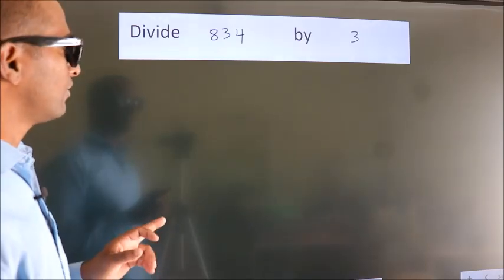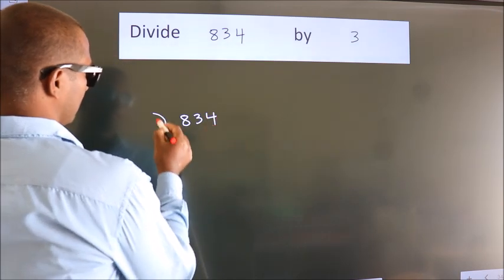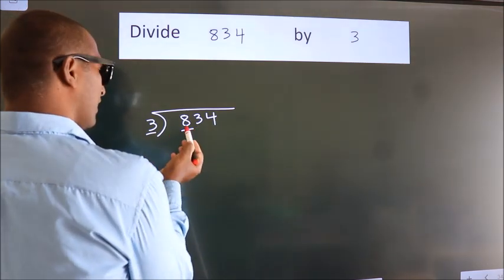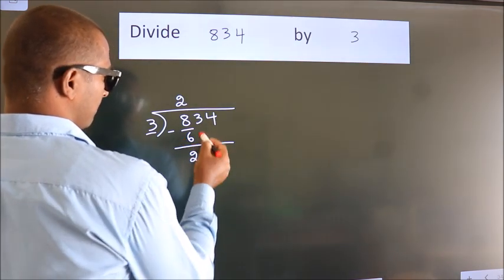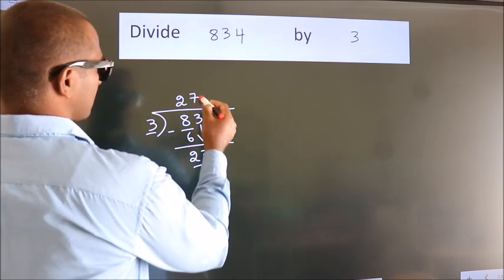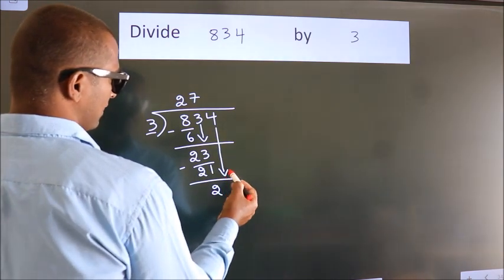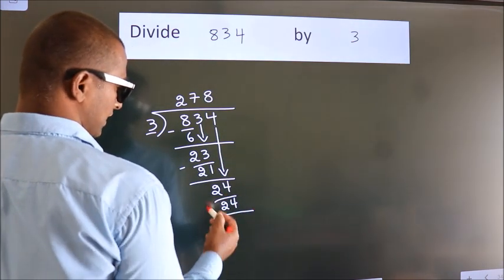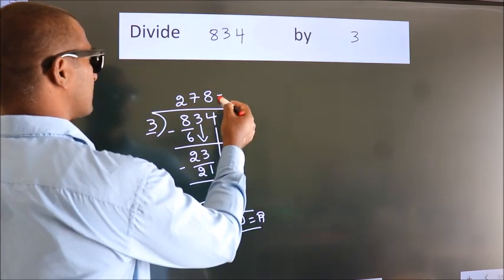Divide 834 by 3